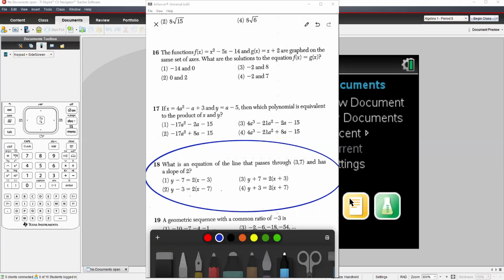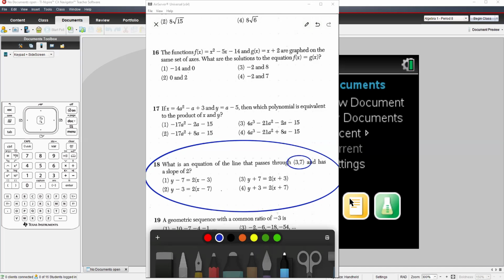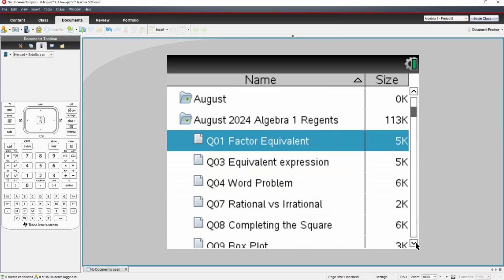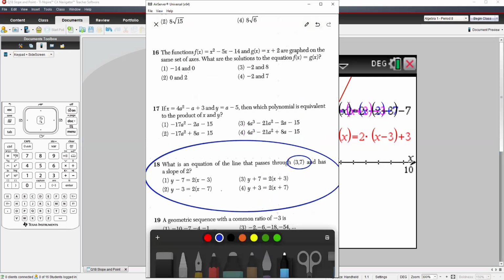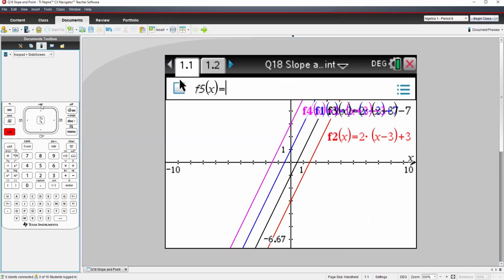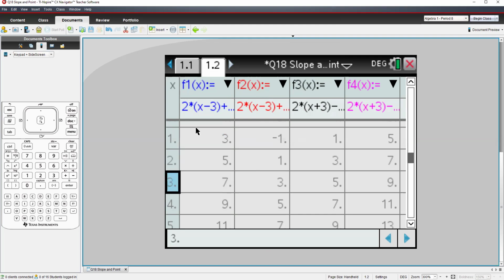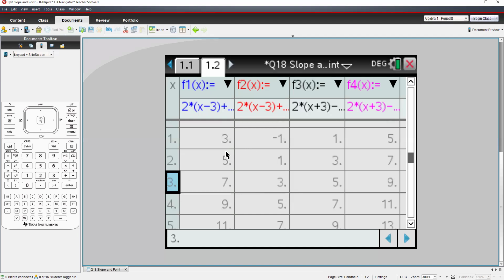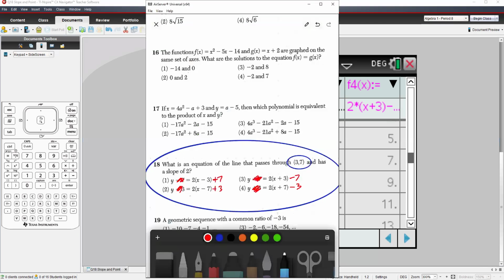August 2024 Algebra 1 Regents Exam, Q18